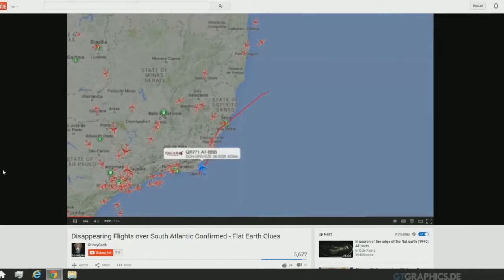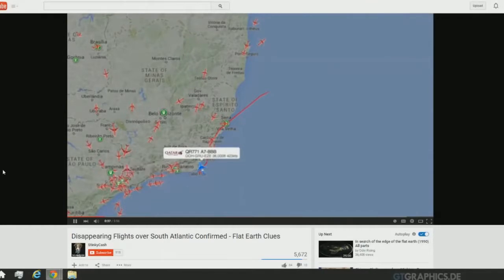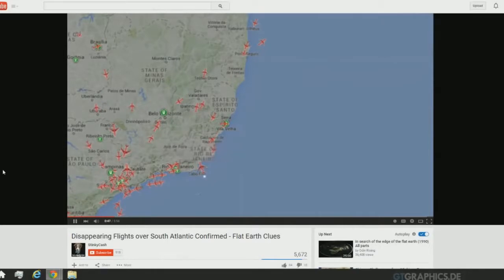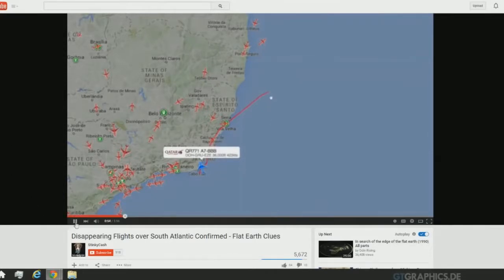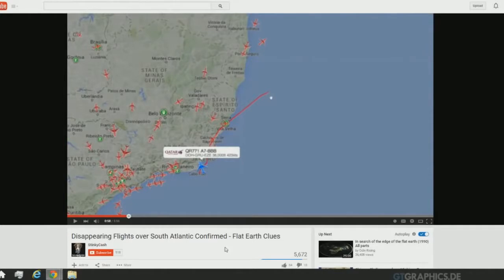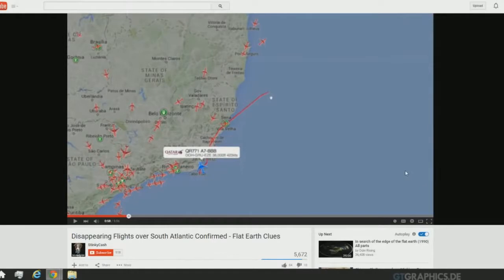FLAT EARTH CONSPIRACY EXPOSED! Rob Skiba on Pilots, Flight Paths, Shuttles, and Satellites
Rob Skiba explains pilots, flight paths, shuttles in space, and satellites under a flat earth model. View the entire interview at FLAT